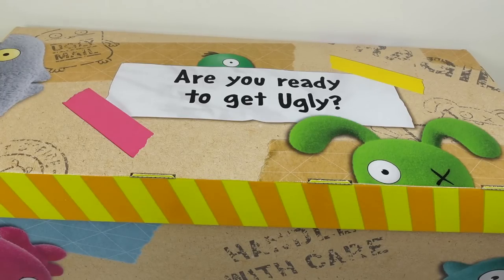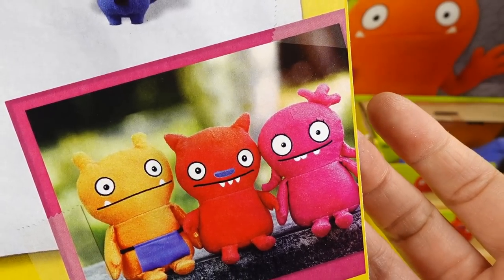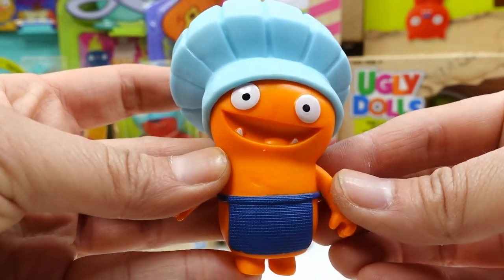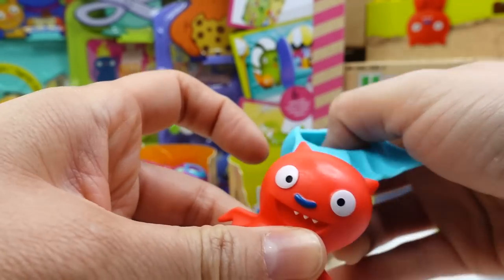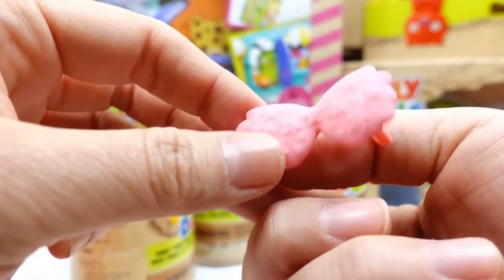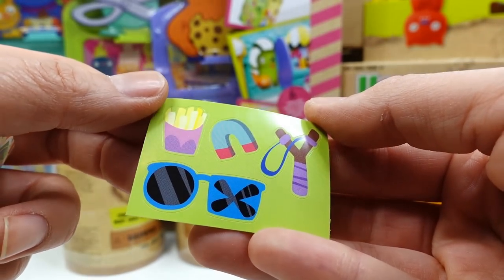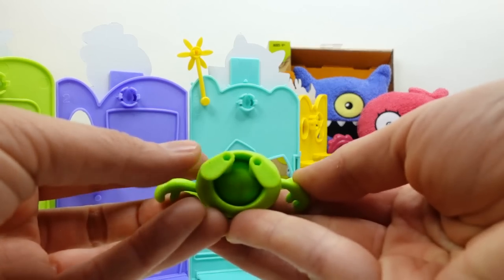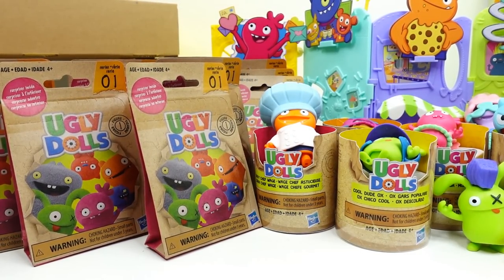Amazing Haul of UglyDolls Movie Toys and Playsets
UglyDolls is coming out soon in a brand new movie! The UglyDolls movie features a lot of new characters and now you can play with their toys! Today we will unbox UglyDolls movie figures, plushies, and playsets. Which one is your favorite?